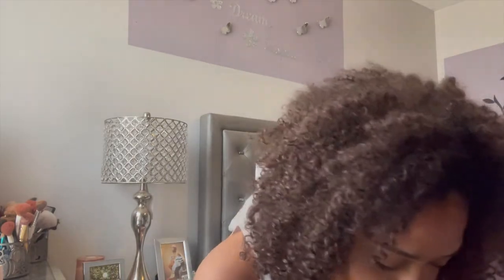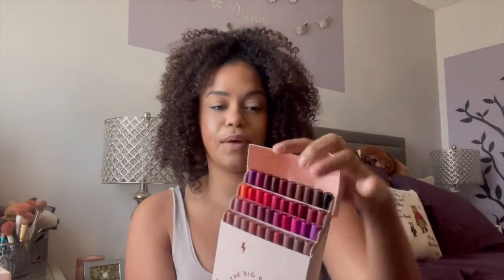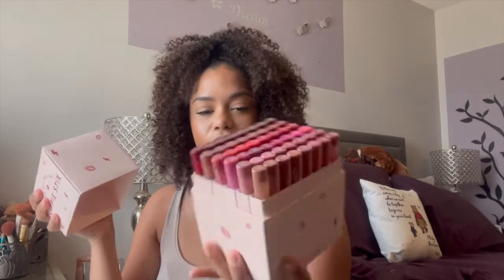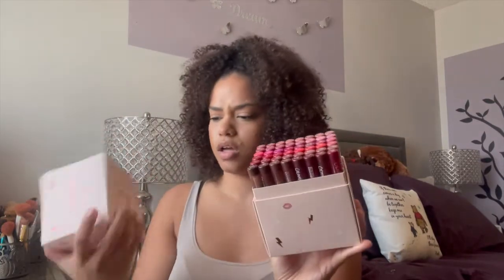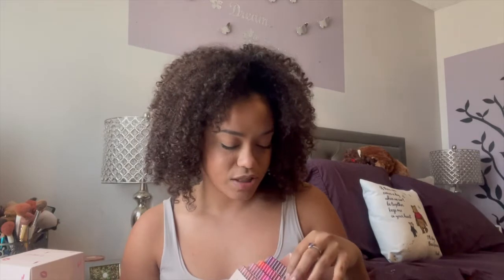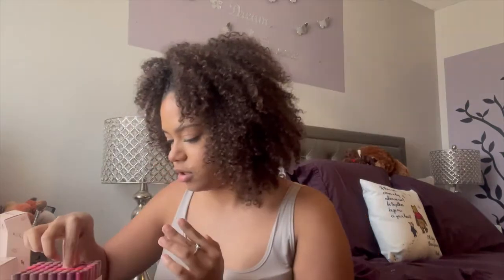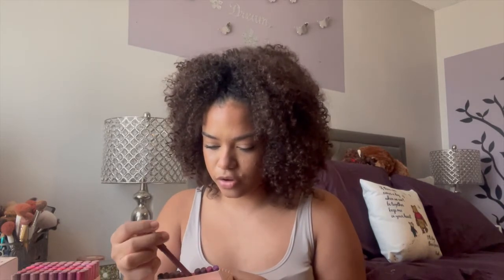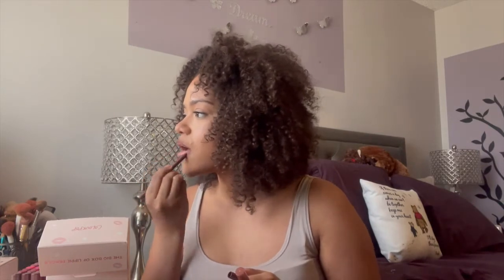I Won A Giveaway! | Colourpop Giveaway Unboxing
HI LOVES!!!
Today, I am unboxing the items I won in a colurpop giveaway!
Thank you Colourpop!!
What did you guys think? ♡

Verse Of The Day: Romans 10: 17

Products Used:
Colourpop box of Lippie Pencils:
Colourpop box of Lippie Stix: